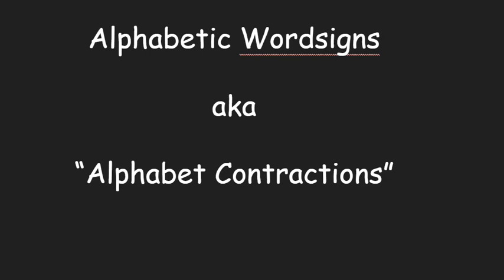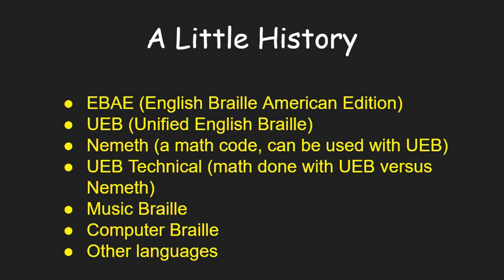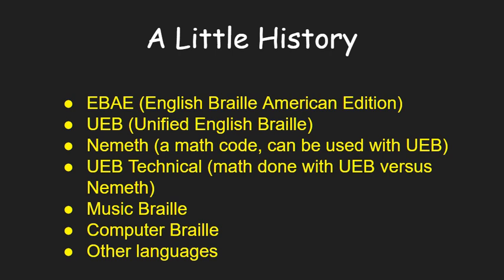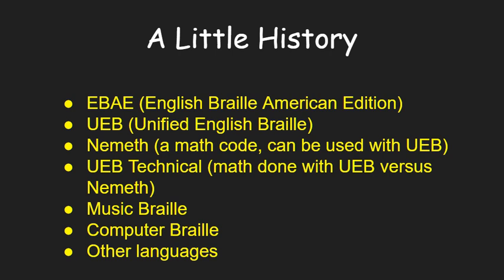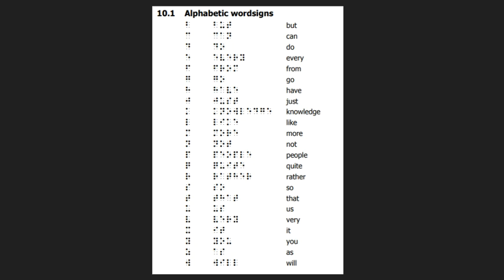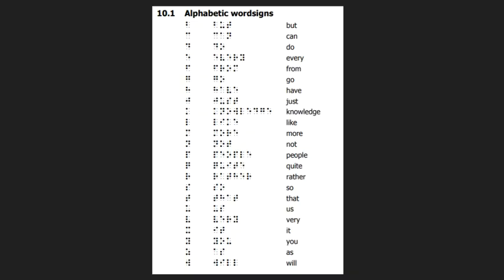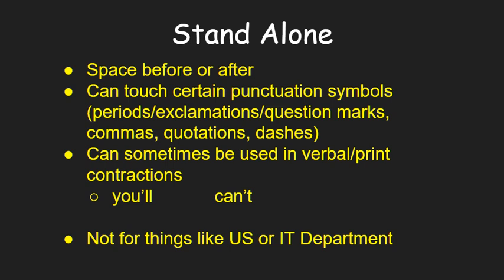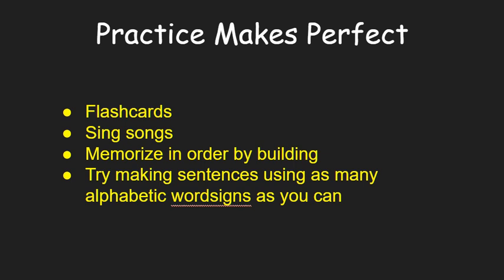TVI Tips from Amanda: Alphabetic Wordsigns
I rambled a bit here, so we get a mini-braille history and some information about alphabetic wordsigns.

Here are the resources mentioned in this video:
Braille Transcription Certification through NFB:
UEB Online
Hadley School for the Blind
The Rules of Unified English Braille